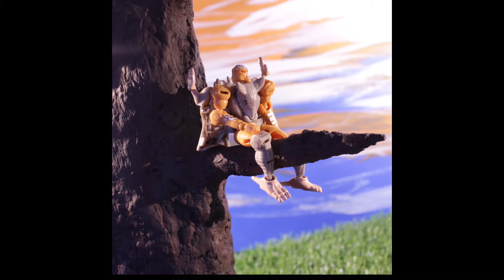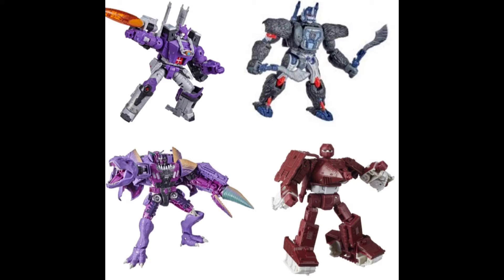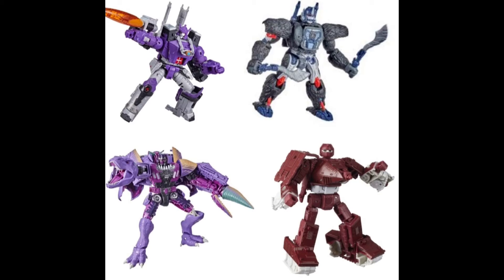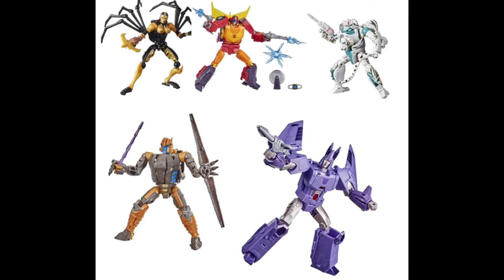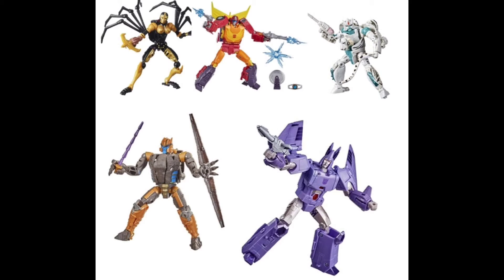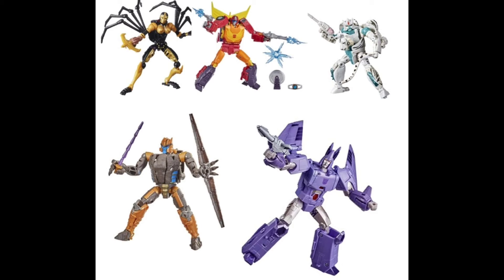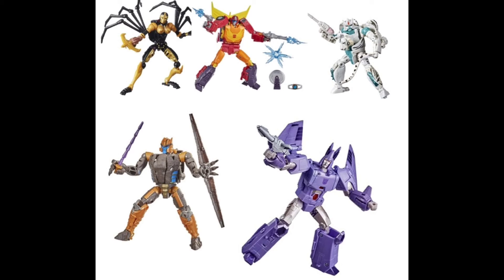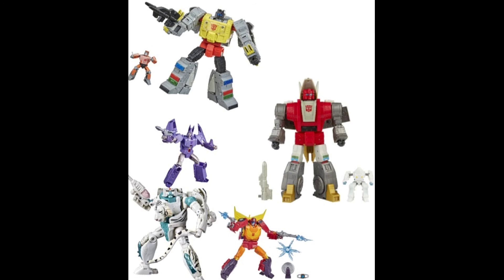Top 5 Transformers of 2021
who will I pick?